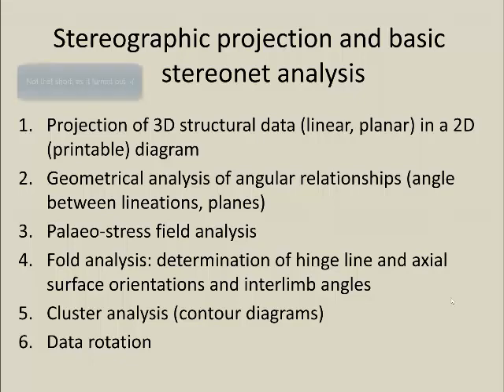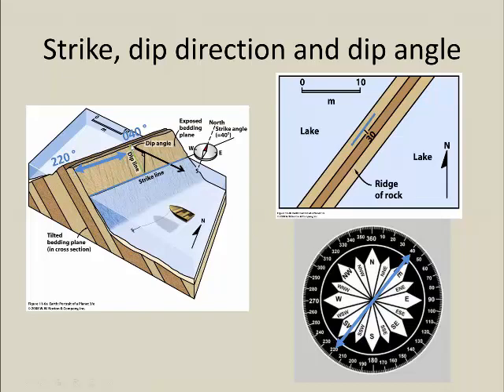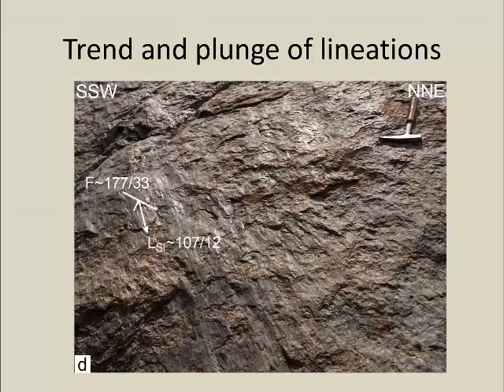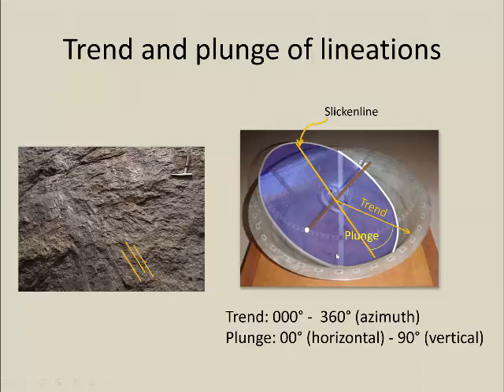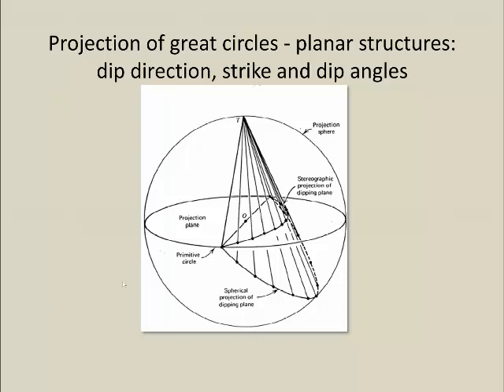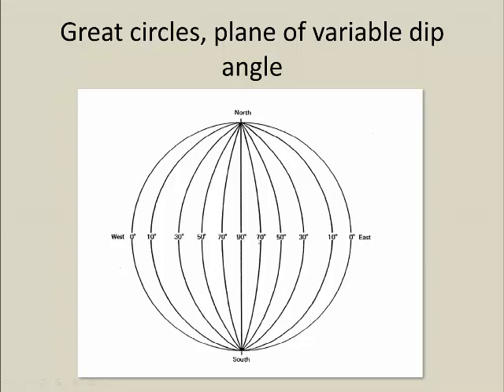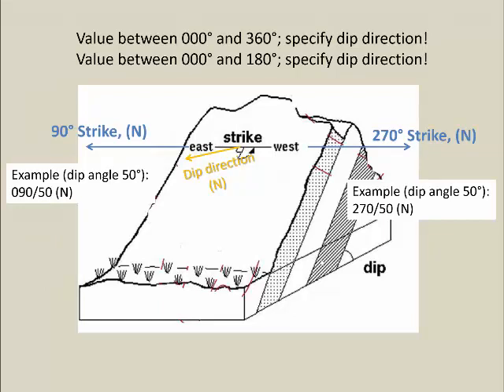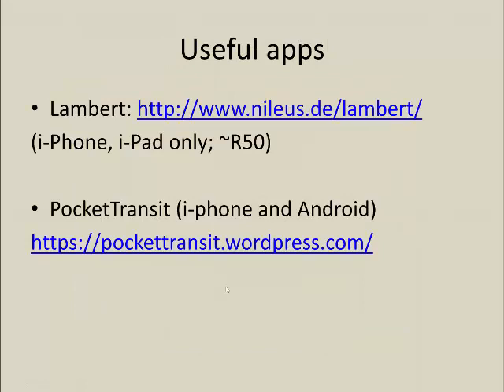Stereonet introduction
Background information on strike, dip directions and dip angles and basics of stereographic projection